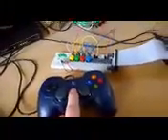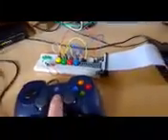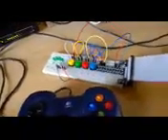Limitless LED Gamepad GPIO Raspberry Pi Demo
A demo showing how to use luvit to communicate with GPIO ports over named fifo piped, color changing bulbs over UDP, and USB gamepads over linux character devices.